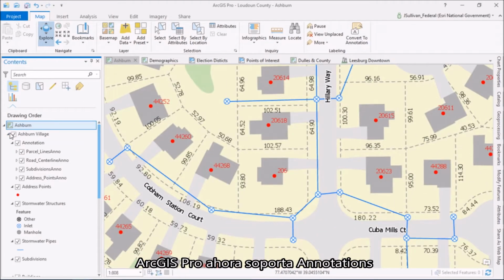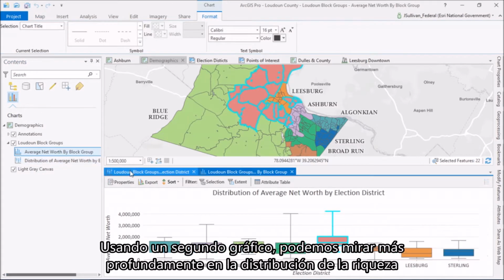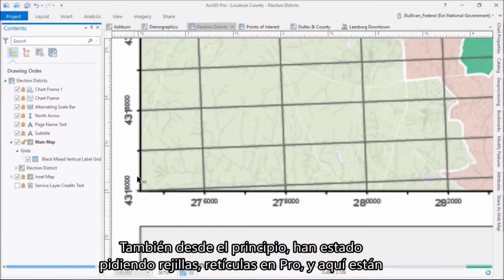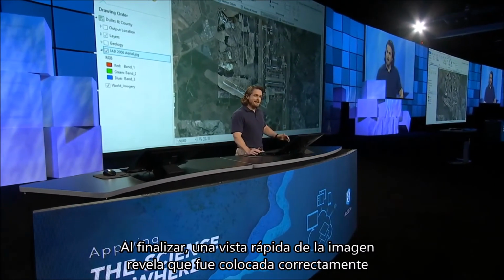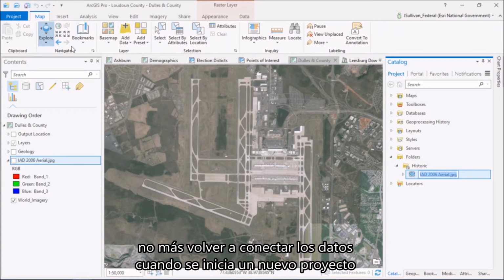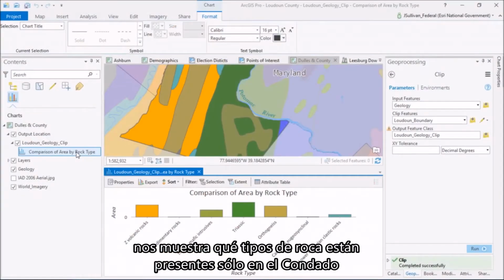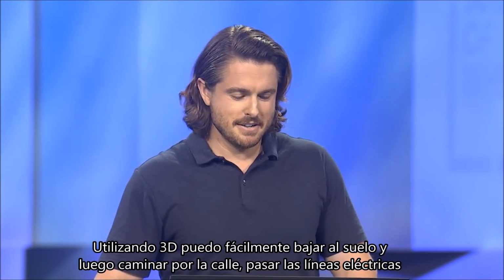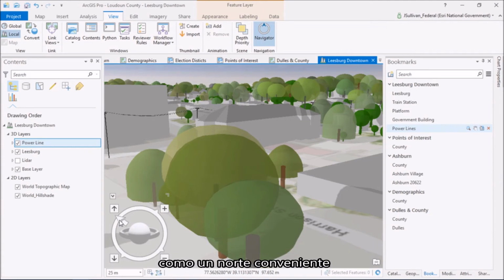Esri UC 2017 ArcGIS Pro 2 — Top 10 (Español)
Paso a paso, veo las 10 principales características de ArcGIS Pro que los usuarios más han solicitado.